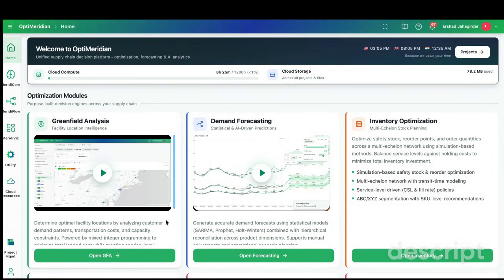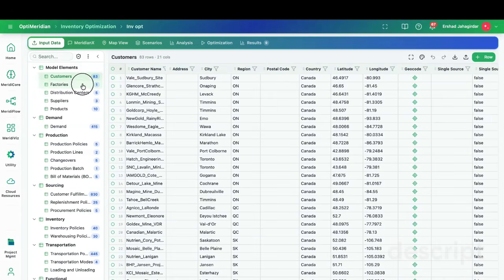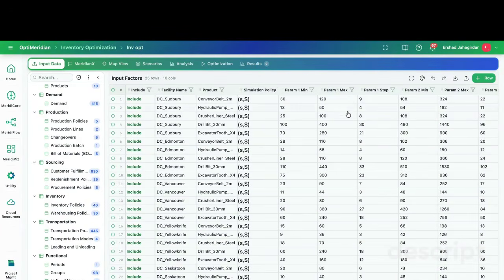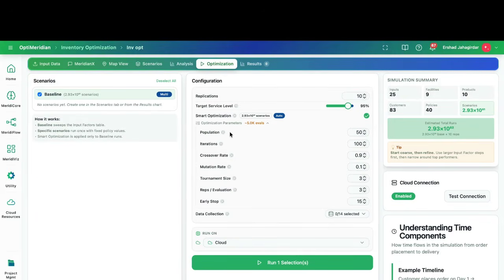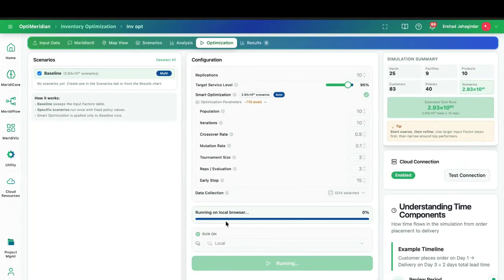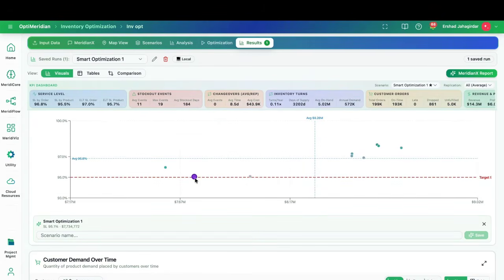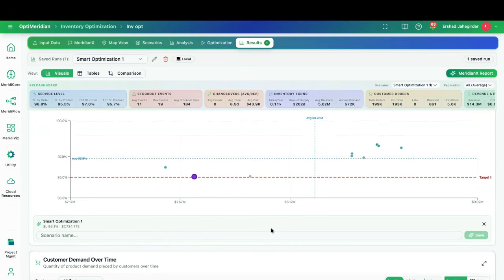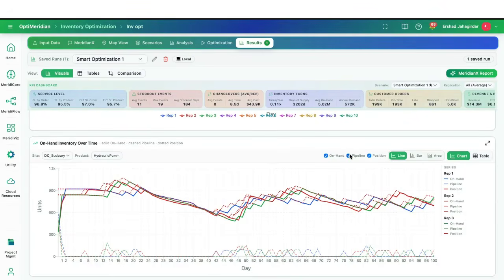OptiMeridian -Multi Echelon Inventory Optimization (MIEO)